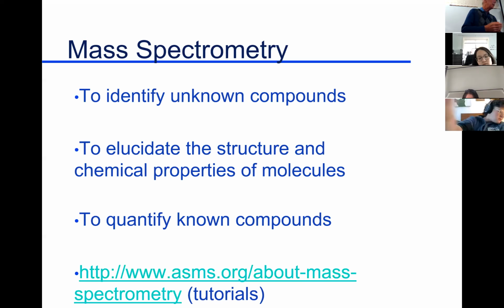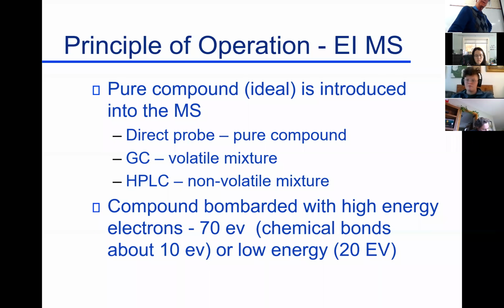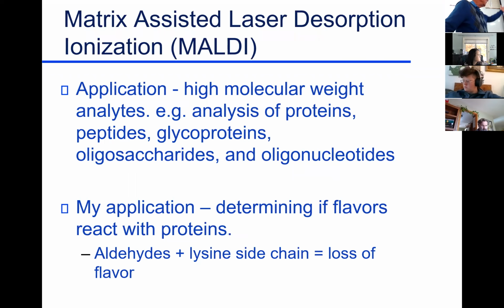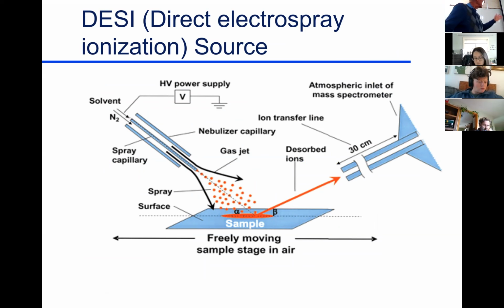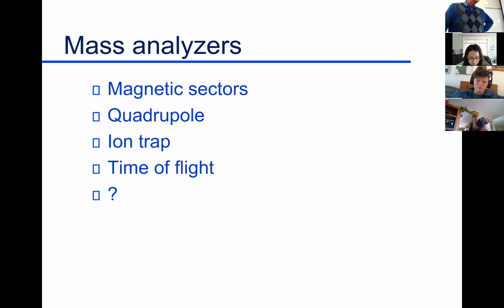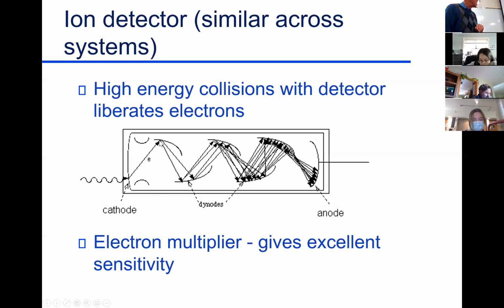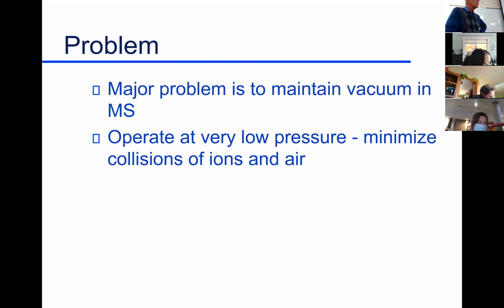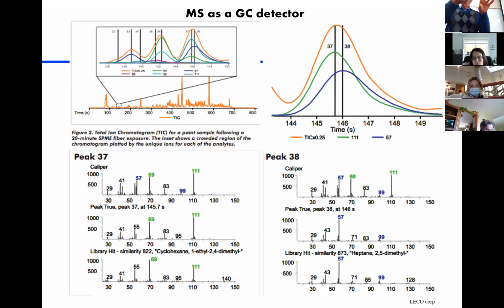Food Analysis Lect 17 Oct 16 2020